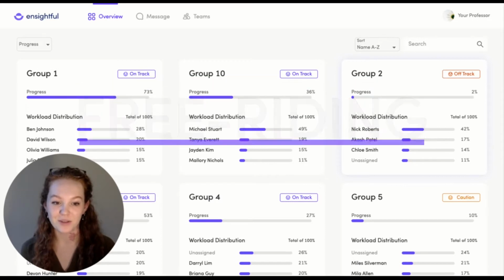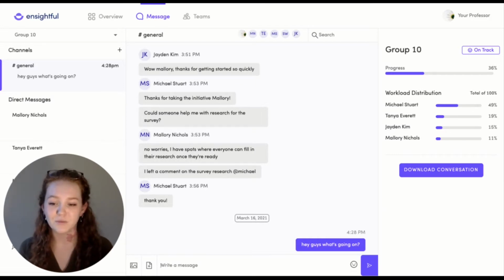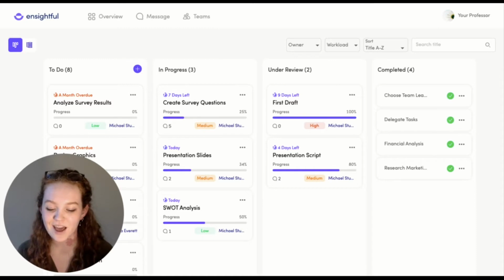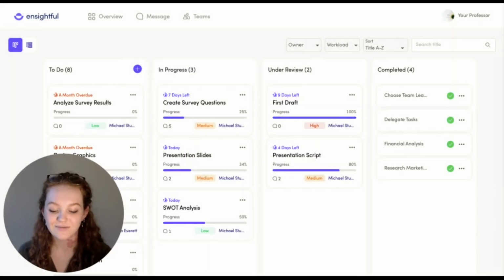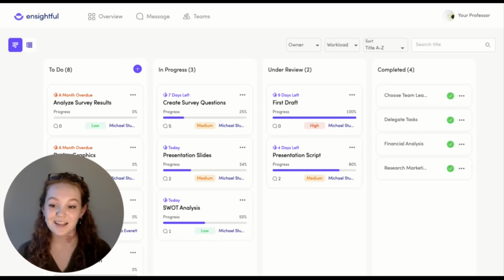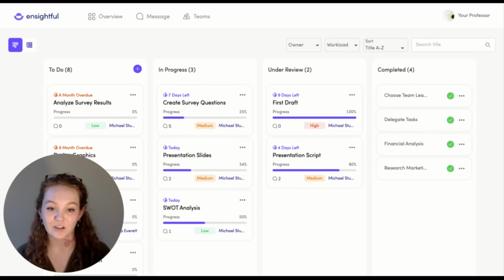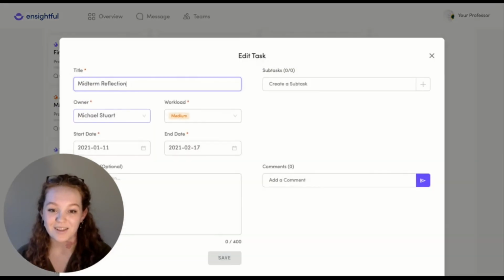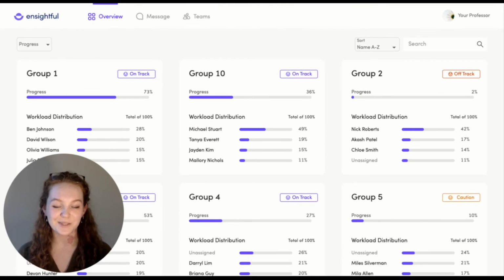TIPS: Preventing Free-riding (instructors)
Ensightful Video Resources: TIPS: Preventing Free-riding (Instructors)
Explained by: Jaida Smith

This week's video includes tips to troubleshoot and prevent free-riding in student group projects. We hope that this video helps you have a better understanding of how you can support your student teams throughout the duration of their projects!

0:18 Identifying Free-riding
2:34 Preventing Free-riding